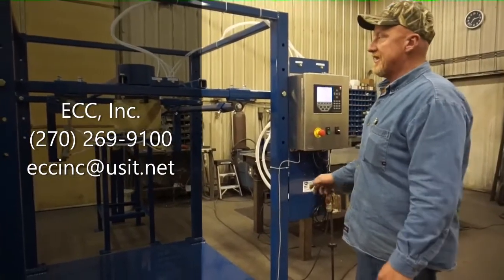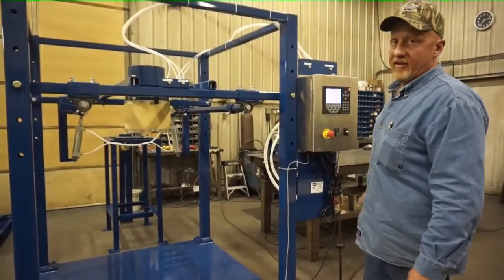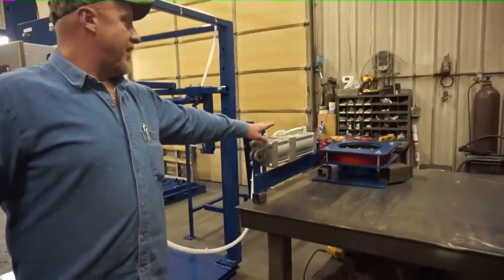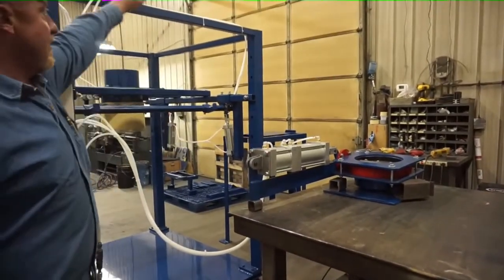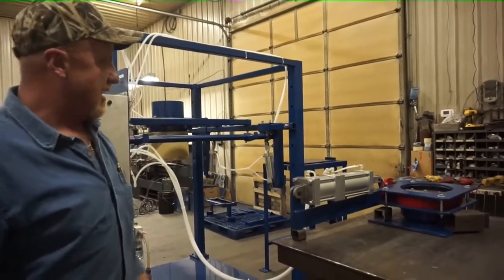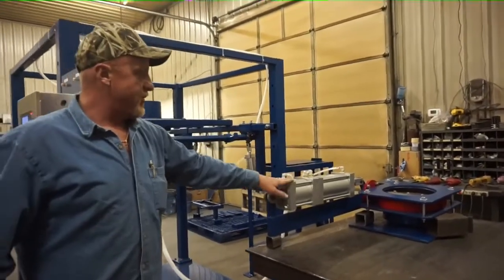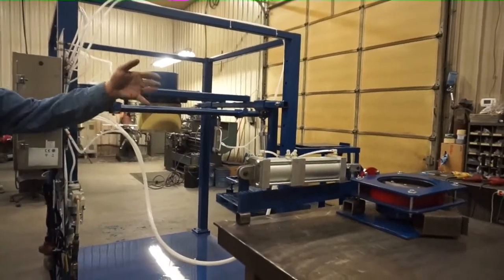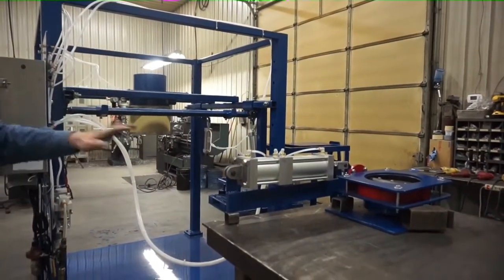Bulk Bag Loading Station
Bulk Bag Loading Station with bulk and dribble function for filling 2000# bags at a slower rate toward the end of the cycle, for better accuracy.